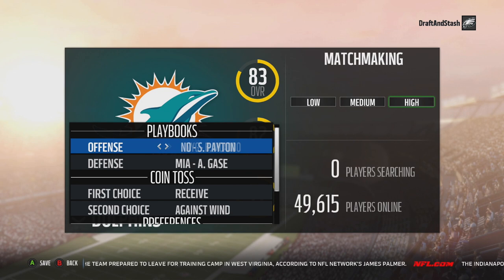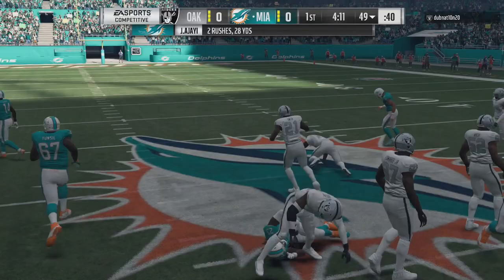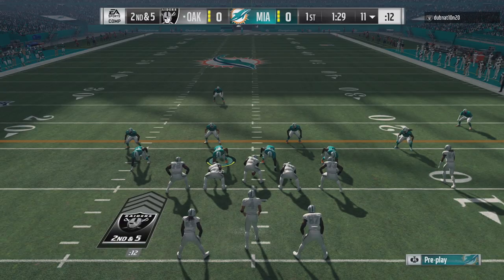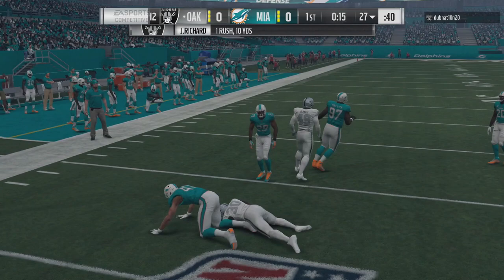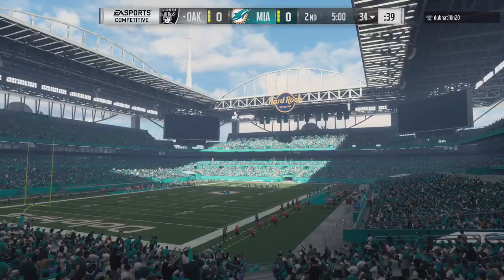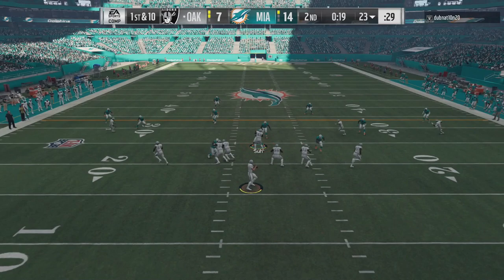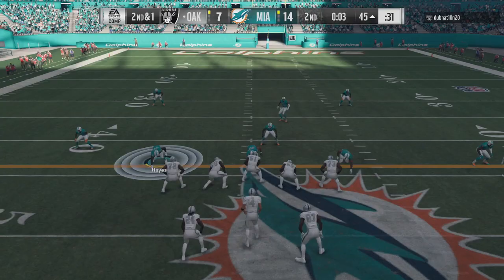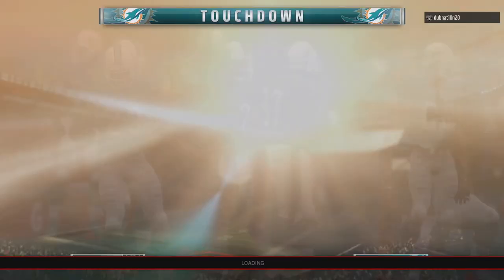Madden 18 Gameplay | Head to Head Online | Jay Cutler The Legend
ZZGM runs some Head to Head on Madden 18 against the Oakland Raiders. Really a test run with the Miami Dolphins as a potential franchise team for M18. And, yes, Jay Cutler balled-out like we all expected.